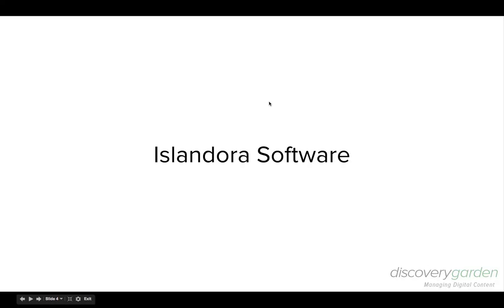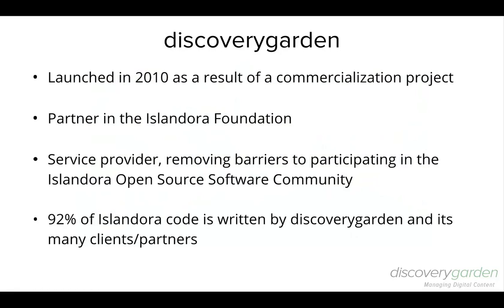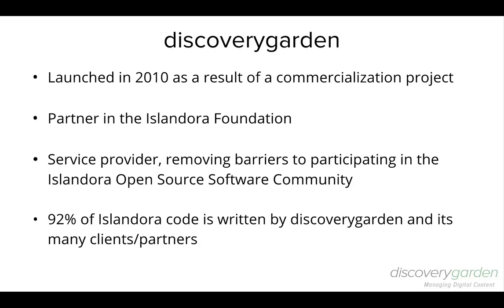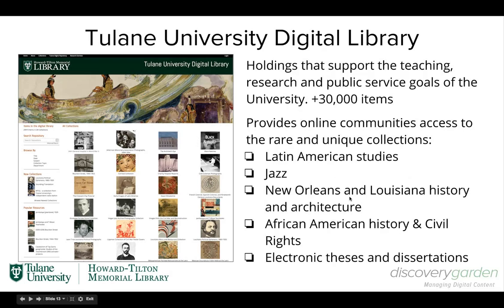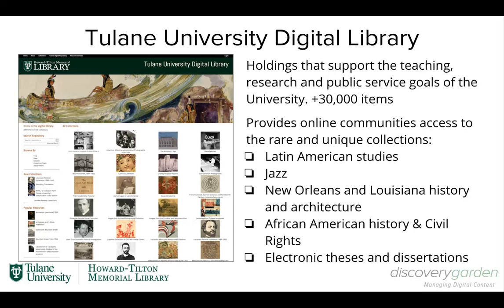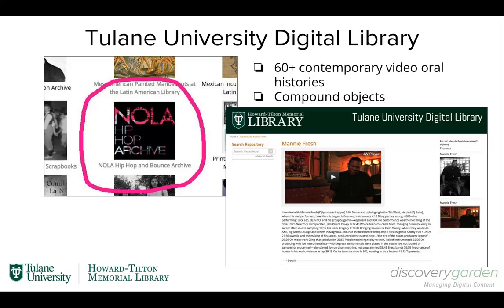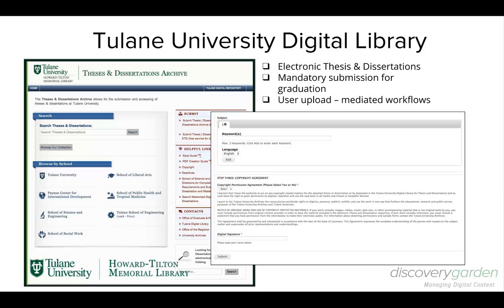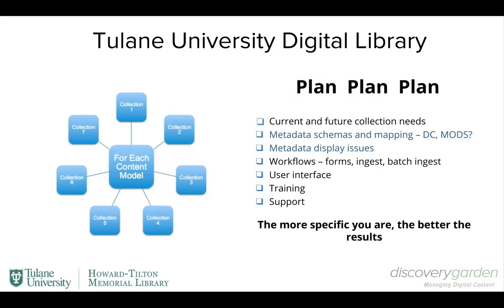discoverygarden webinar: 'Tulane University Digital Content'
Howard-Tilton Memorial Library at Tulane University wanted to move to an open source repository platform. The process included installing Islandora, undertaking an assessment of data stored in CONTENTdm, migrating that data and creating an attractive and intuitive theme focused on discovery.  Jeff Rubin from Tulane University headlines this webinar and discusses the process from his point of view